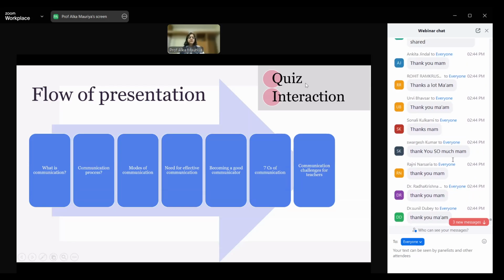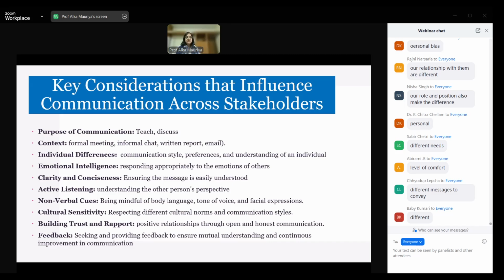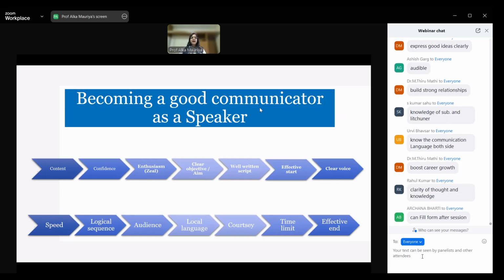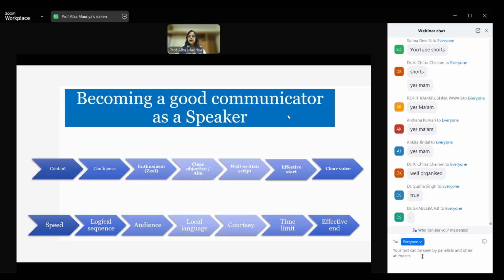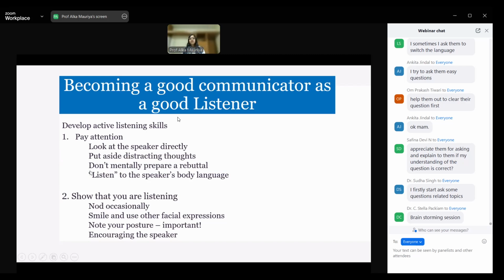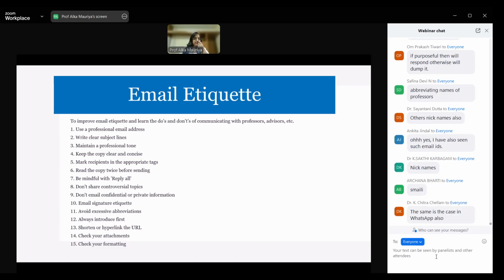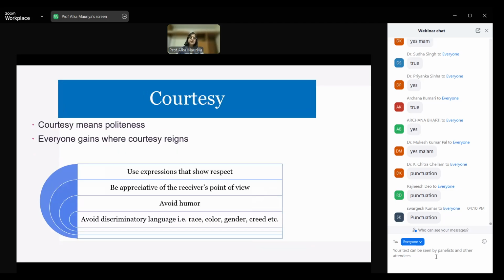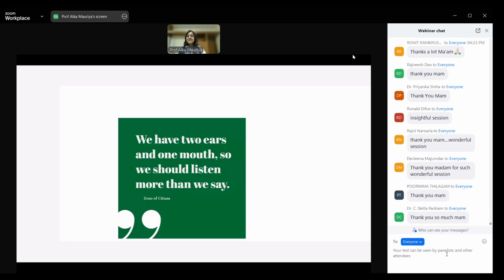Communication for Teaching Learning Process | Prof Alka Mauriya | Day 16 | Lec 4 |13th FIP | MU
Communication for Teaching Learning Process
Prof Alka Mauriya
Director & Professor
Symbiosis Institute of International Business